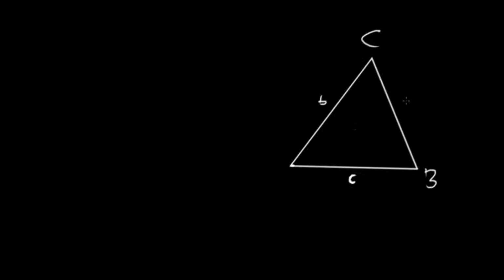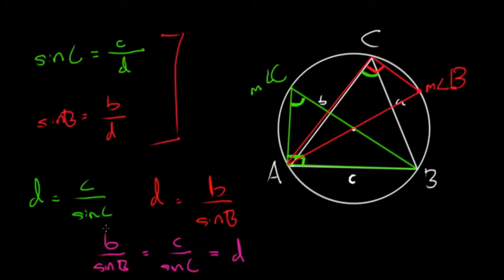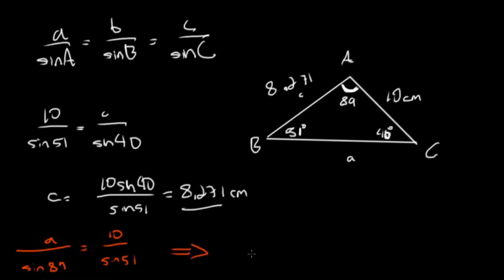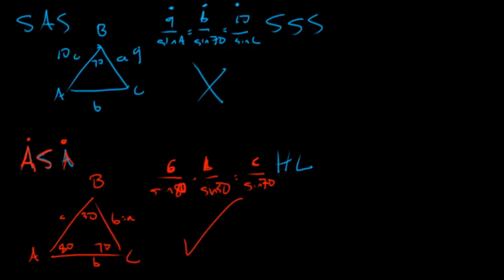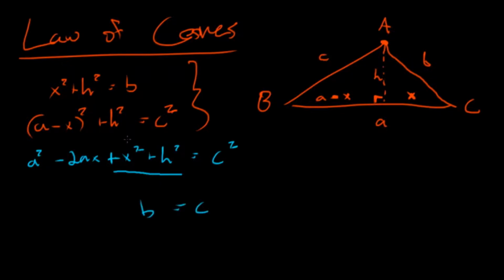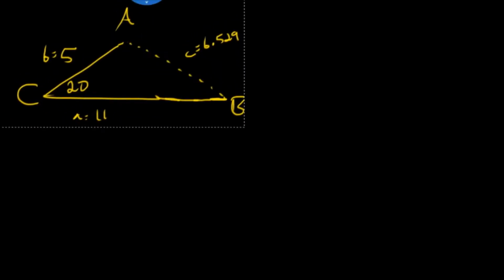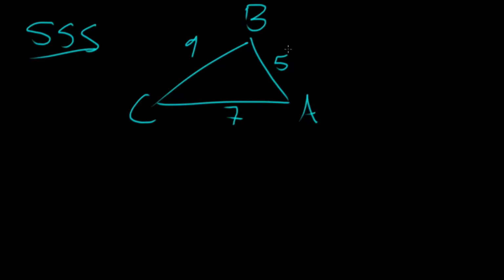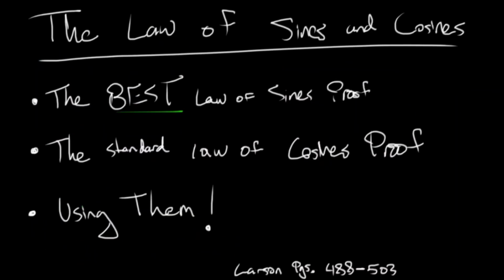Law of Sines and Cosines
In this video, we look at a proof of the Law of Sines and Cosines and when to use them given a triangle pattern of SSS, ASA, AAS, SAS, and HL.